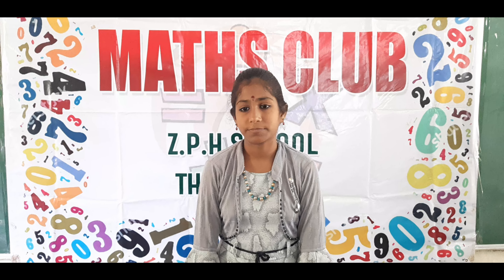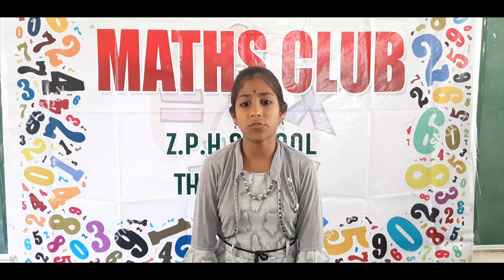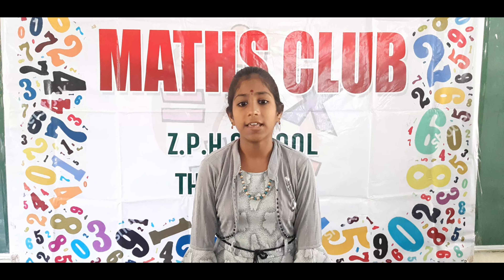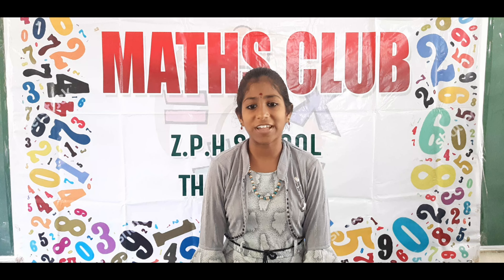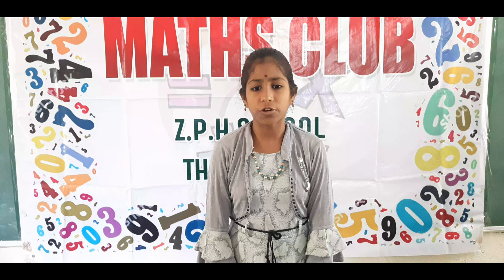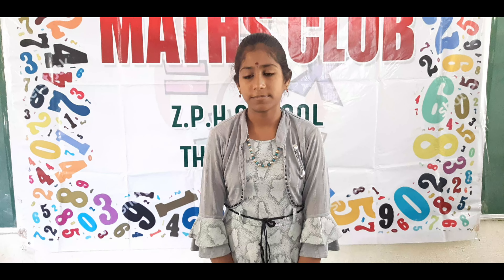గణితావధానం ,4X4 MAGIC SQUARE BY 6TH STD STUDENTS